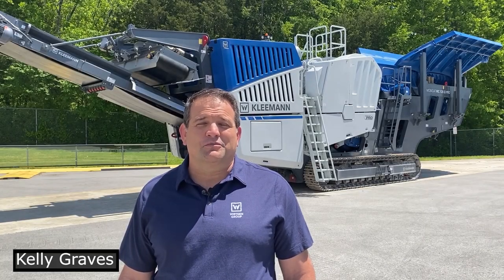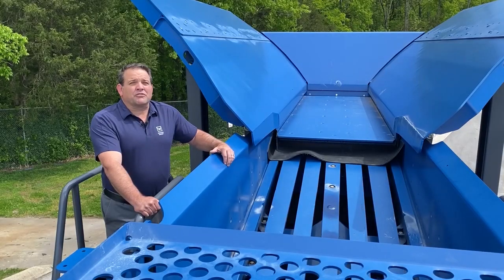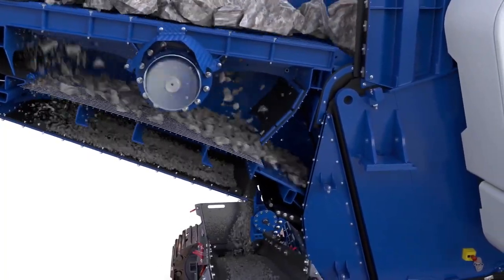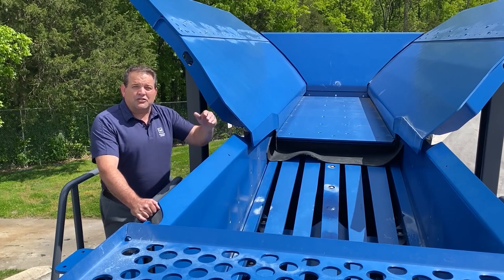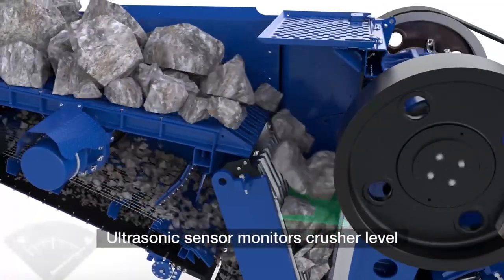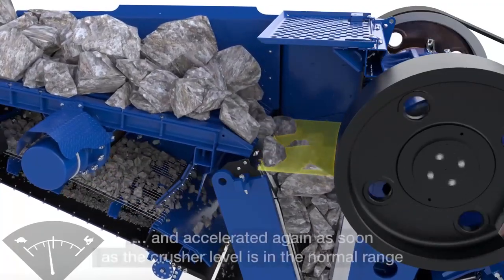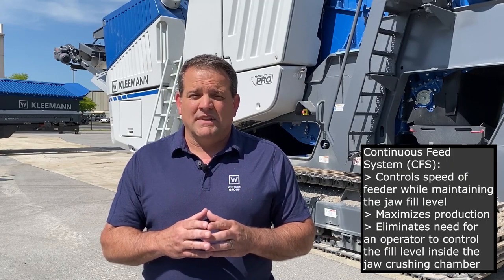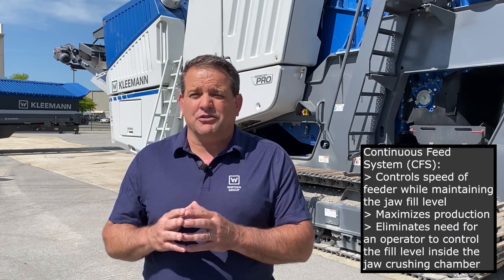MOBICAT MC 120 Z PRO pre screen and Continuous Feed System (CFS) - Technology engineered for you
The KLEEMANN MOBISCREEN MS 120 Z PRO jaw crusher is equipped with a fully independent double deck pre-screen. This helps you to scalp and remove fines before entering the crusher. The scalped material can either bypass the crusher or be discharged through the side conveyor. In both ways it helps you to maximize production and reduces wear on the crusher.

You can also boost you production with the Continuous Feed System (CFS). This system controls speed of the feed while maintaining the jaw fill level. The operator no longer needs the operator to control the fill level inside the jaw crushing chamber.

That's TECHNOLOGY ENGINEERED FOR YOU